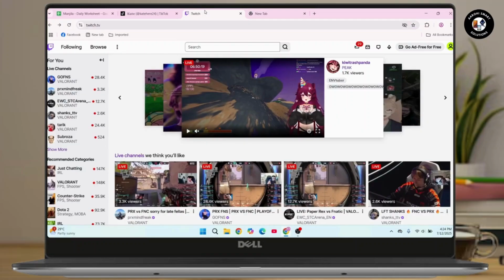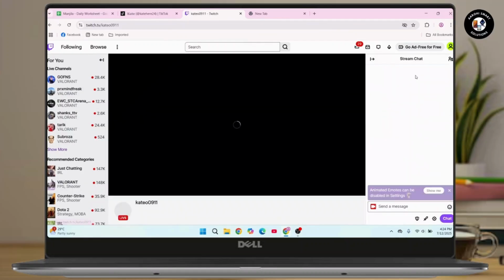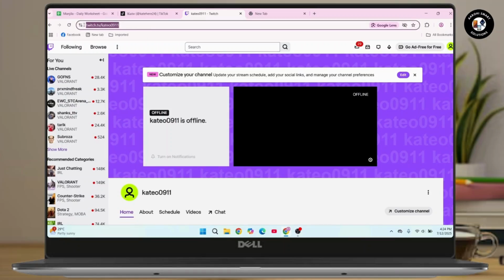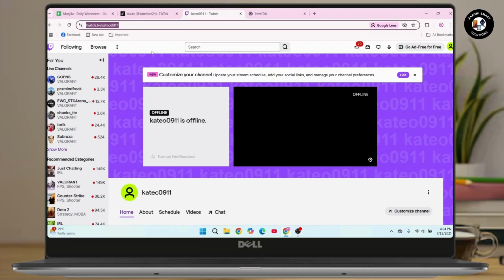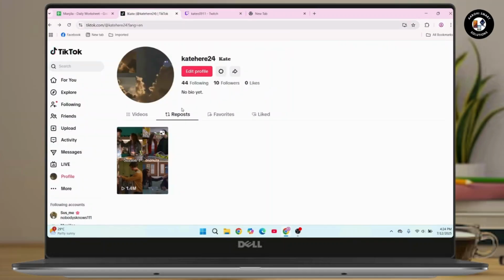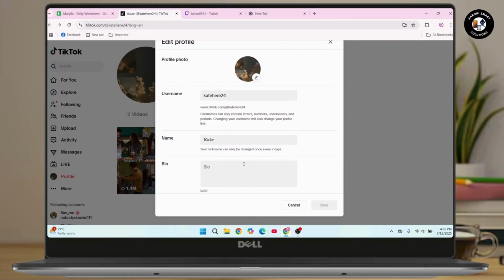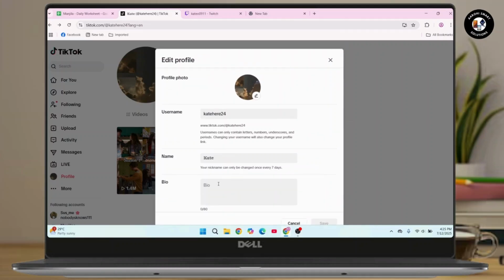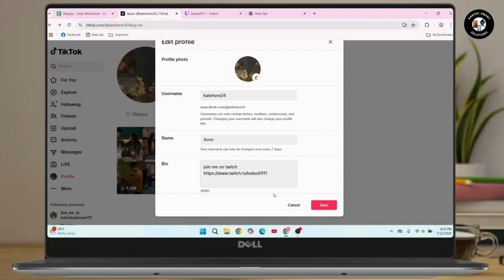How to Add your Twitch Link to TikTok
How to Add your Twitch Link to TikTok (2025)! Want to add your Twitch channel link to your TikTok profile to grow your audience? This video will guide you through the steps on how to add your Twitch link to TikTok quickly and easily. Whether you're asking, "How do I add my Twitch link on TikTok?" or need help linking your accounts, this tutorial has you covered. Learn how to update your TikTok bio with your Twitch URL and boost your follower engagement. Watch now to see how you can add your Twitch link to TikTok today!

Timestamps:

00:00 How to Add your Twitch Link to TikTok
00:10 How Do I Add My Twitch Link on TikTok?